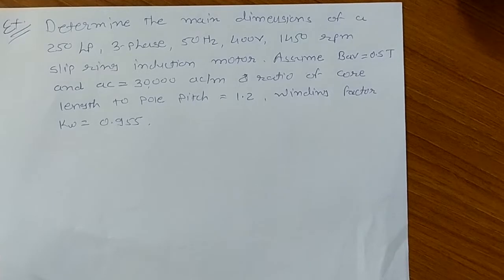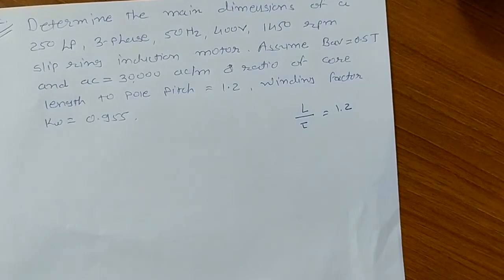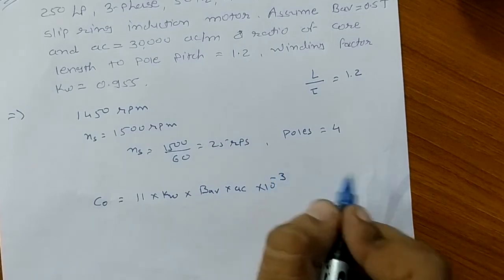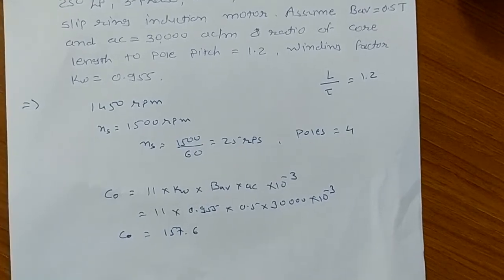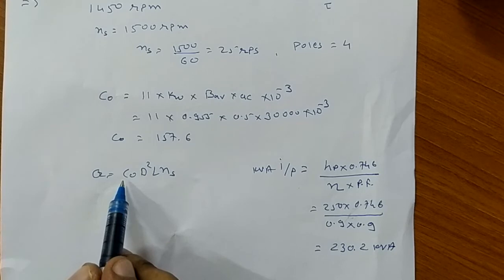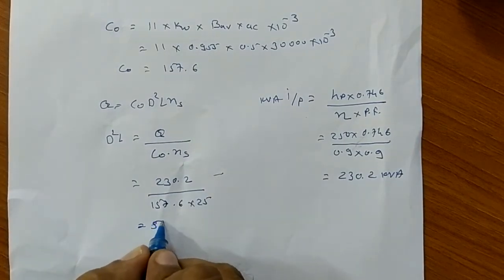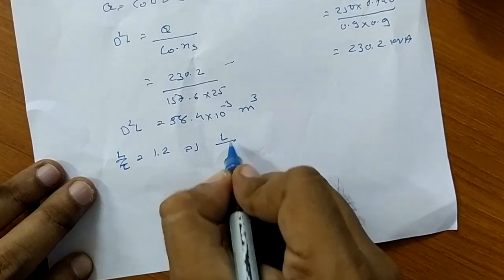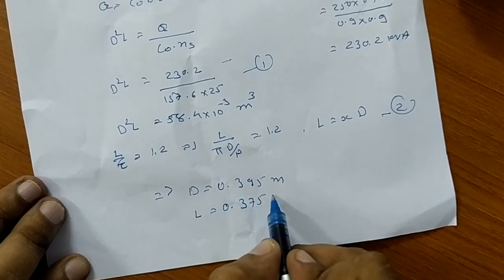EE443 29 07 2020 02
Example on main dimensions